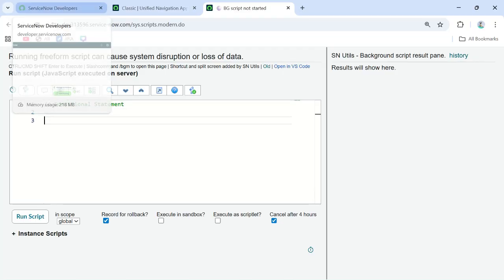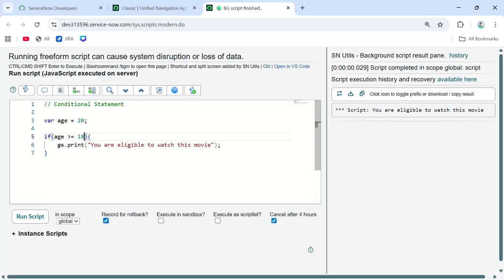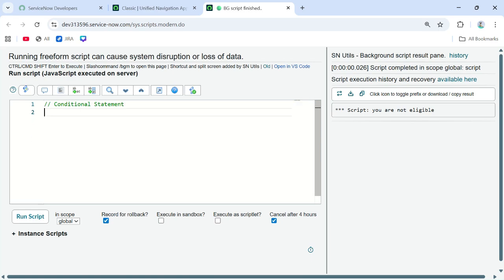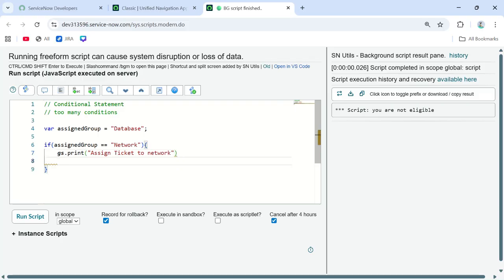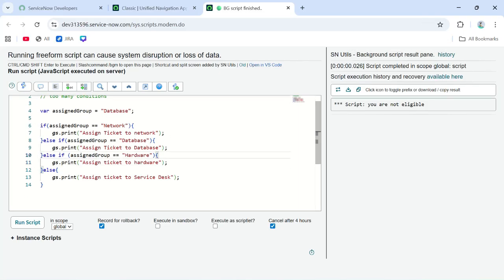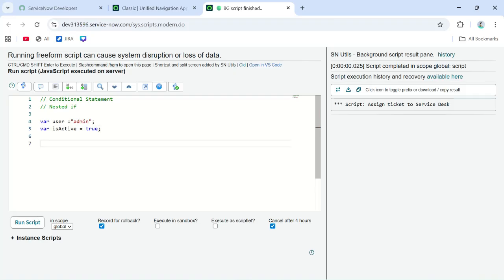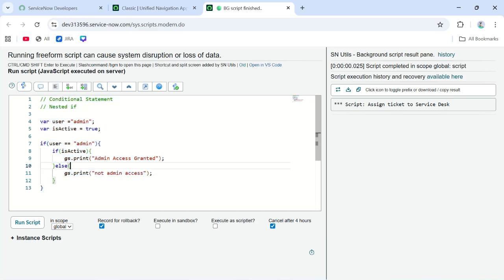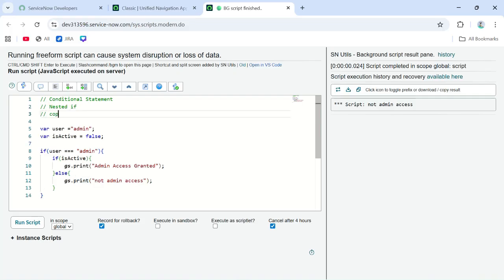JavaScript Conditional Statements | if, else, else if, Nested if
In this video, we will cover JavaScript Conditional Statements, focusing on if, else, else if, and nested if conditions.
These concepts are extremely important for ServiceNow developers, as conditional logic is used daily in Business Rules, Client Scripts, UI Policies, and Background Scripts.

You’ll learn:

What conditional statements are in JavaScript

How if, else, and else if work step by step

How to write nested if conditions correctly

ES5-compliant syntax used in ServiceNow